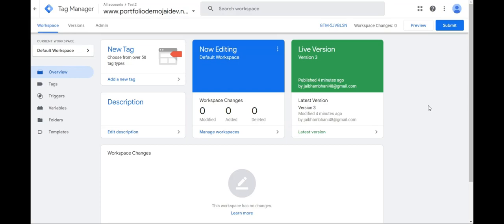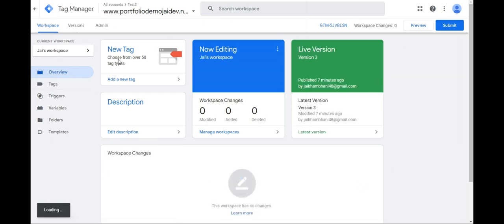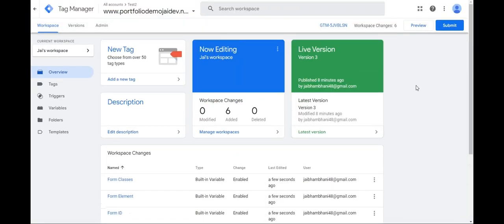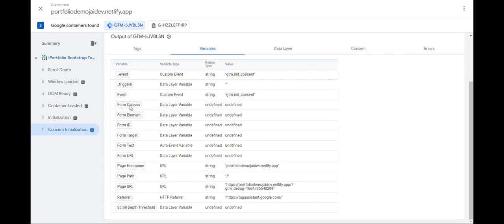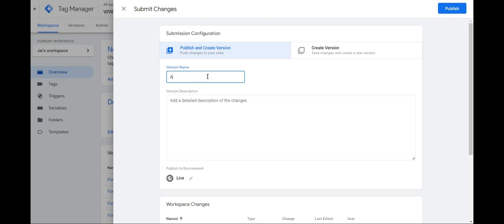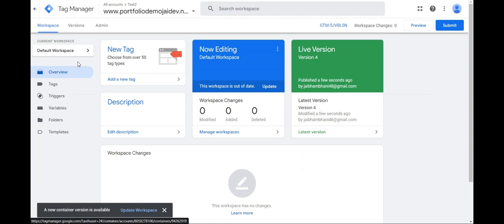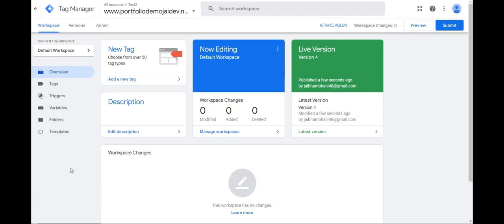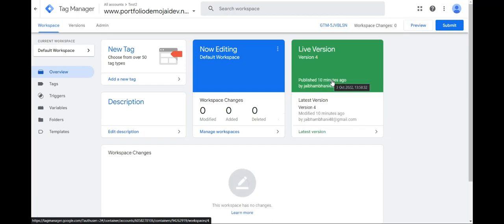Getting to know GTM : Workflow